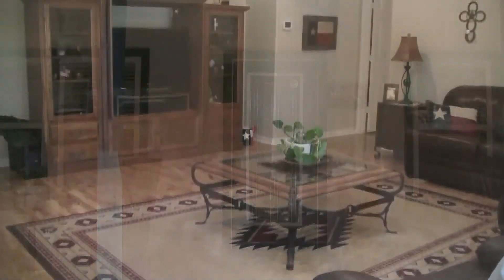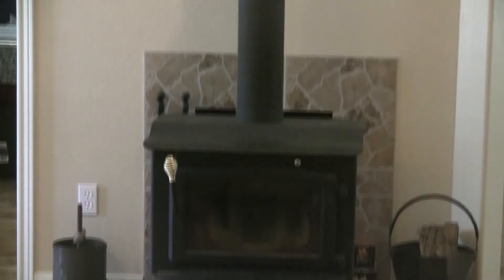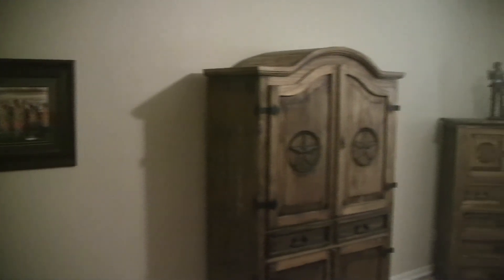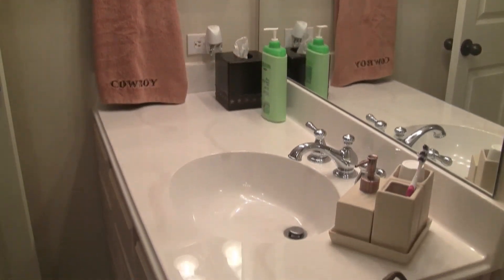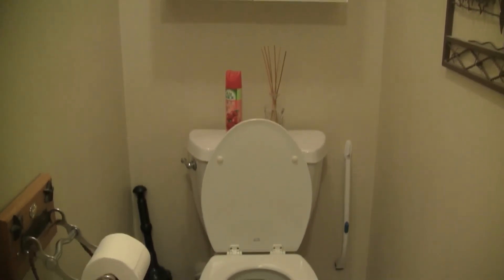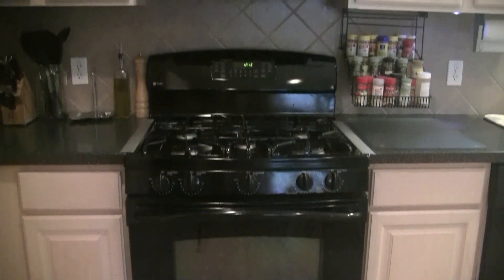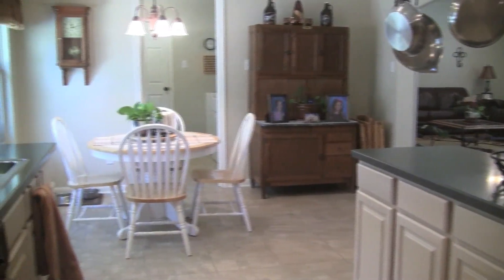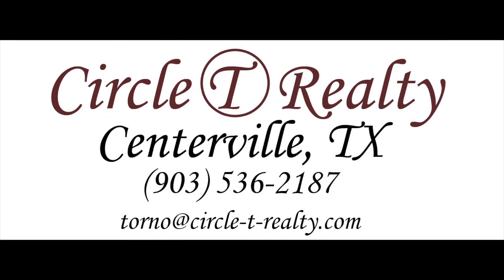Circle T Realty - 5512 PR 4052 Centerville, TX 75833